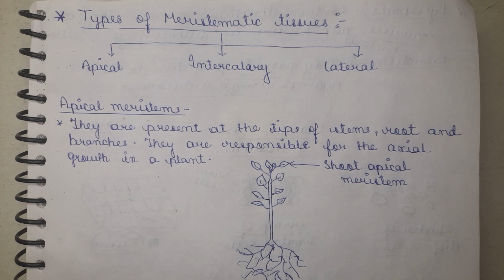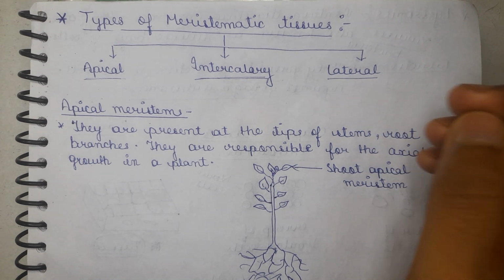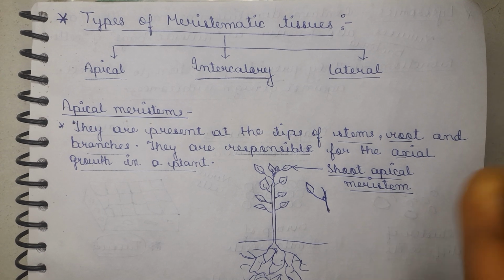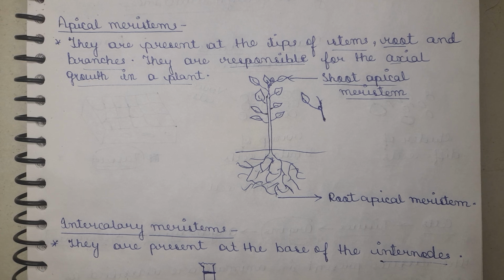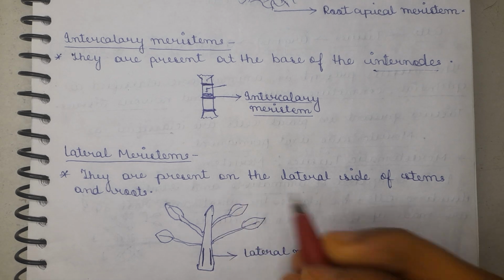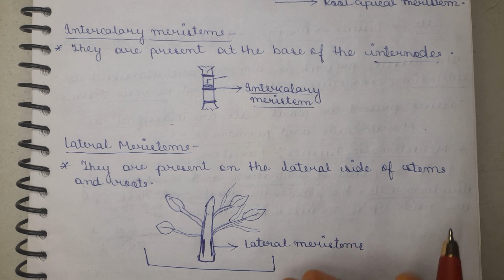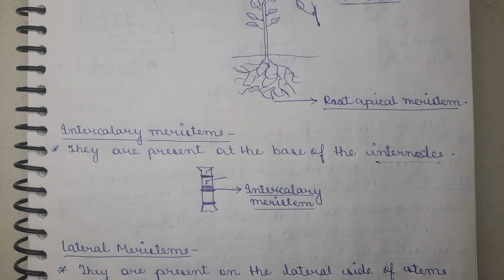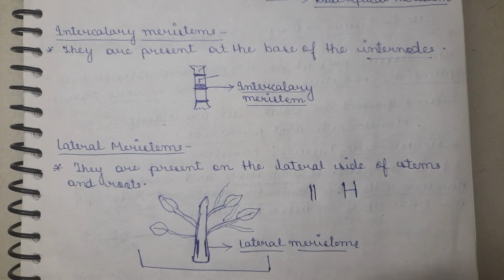Types of Meristematic Tissues | Apical , Intercalary and Lateral Meristems | Class -9 | By Dutta Sir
Types of Meristematic Tissues | Apical , Intercalary and Lateral Meristems